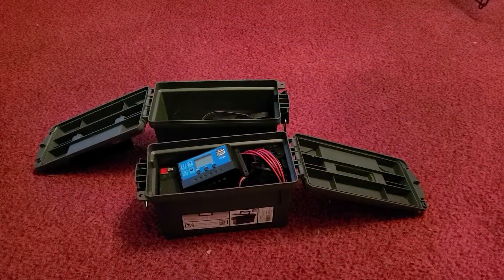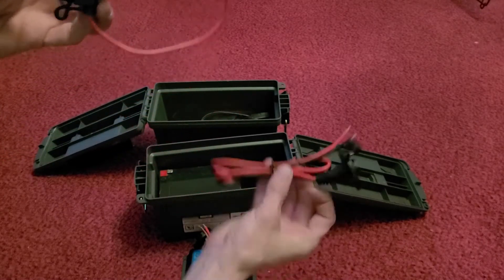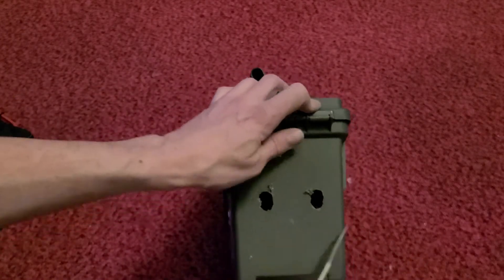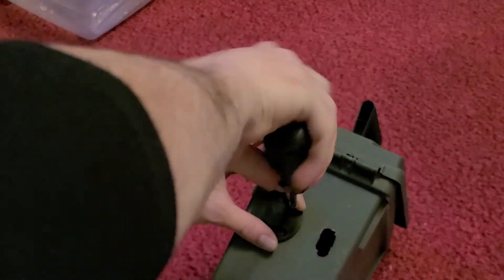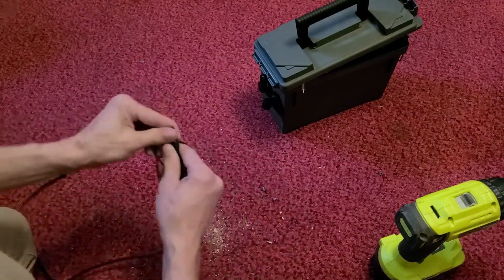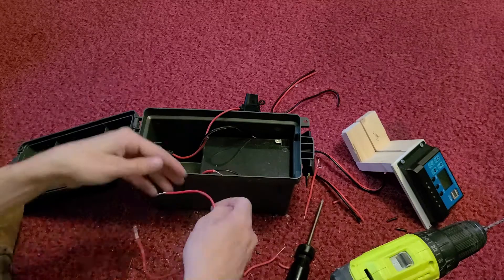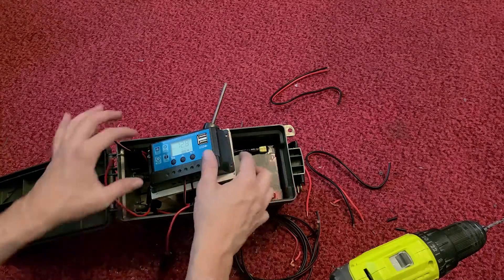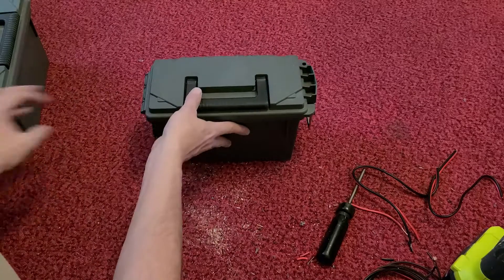$65 SMALL SOLAR GENERATOR DIY BUILD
In need of extra power or emergency backup power? Today I whipped together a cheap easy solar generator build..., or um a mobile charge controller..., out of things I had at home, however you can build it to cheaply off things from Walmart and Amazon. Ill be using this battery box for the quail hutch lights in a quick connect plug and play system. This is Video 1 of that build, check out the others coming soon :)

*Walmart
Strategy Field Ammo Box 11.6" x 5.2" x 7.2" Plastic OD Green
$4.94

*Amazon
Mighty Max Battery ML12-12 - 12V 12AH F2 SLA AGM DEEP-Cycle Rechargeable Battery
Price: $27.99

Gdcreestar Solar Charge Controller USB 12V / 24V Auto 10A Solar Panel Battery Controller 10Amp PWM Solar Regulator with Dual USB LCD fit for Small Solar System
Price: $12.99

MGI SpeedWare 14AWG Inline Fuse Holder Harness with 15AMP ATC ATO Blade Fuse (2-Pack)
Price:6.95

SPARKING 2FT SAE Socket Sidewall Port - Solar Panel Mount with SAE Quick Disconnect Universal Flush-Mountable Connector for Solar Generator Battery Charger with 8 Mounting Screws (SAE Plug)
Price $10.74